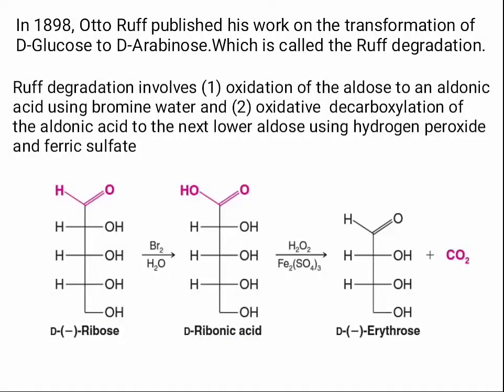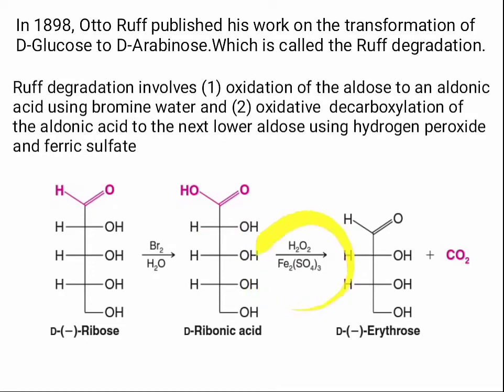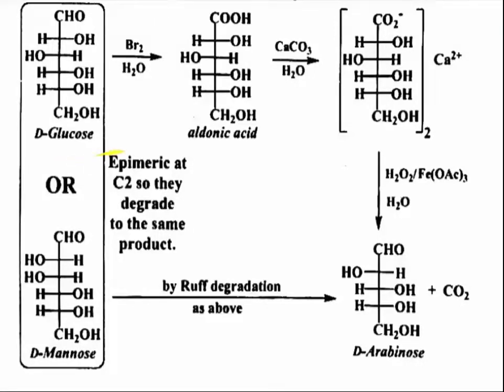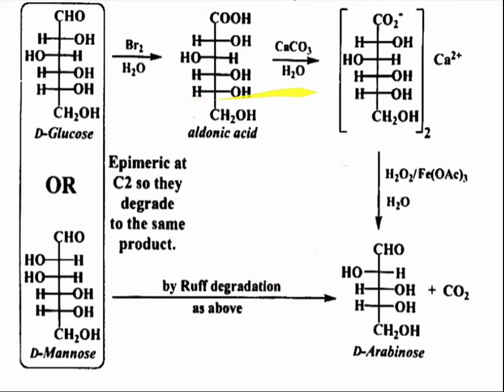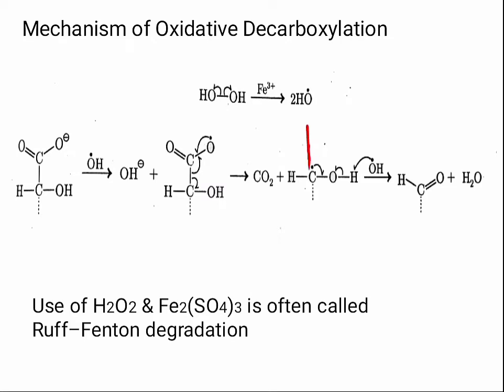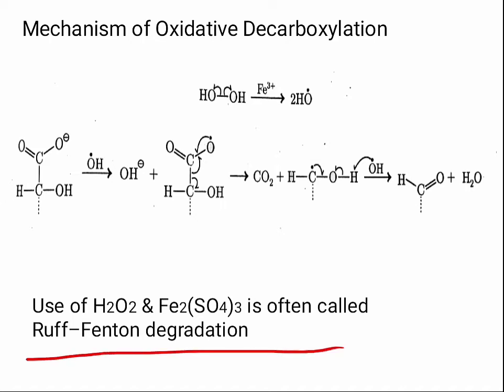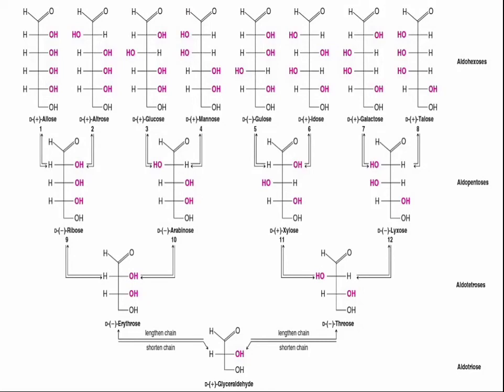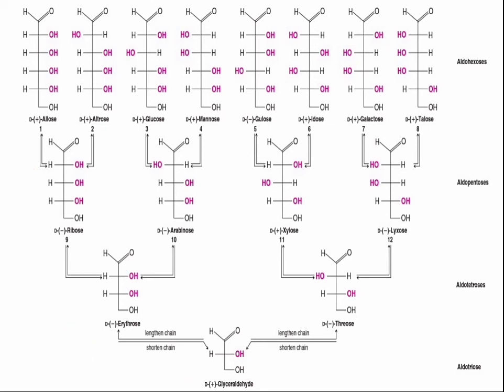Ruff Degradation(Mechanism & All you need to know)